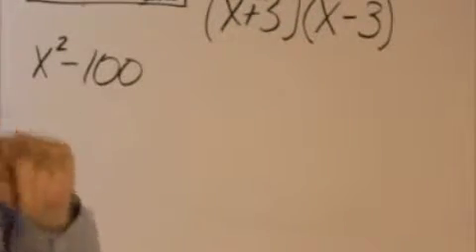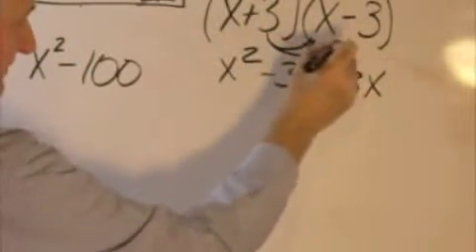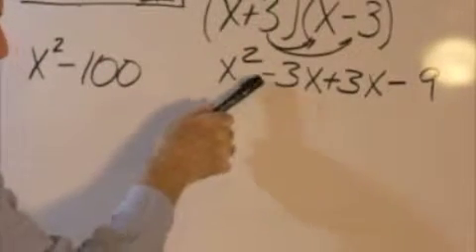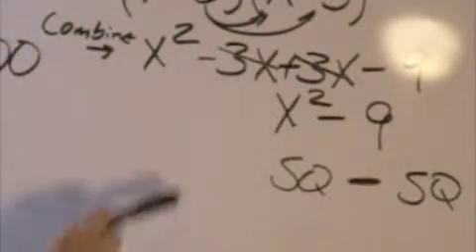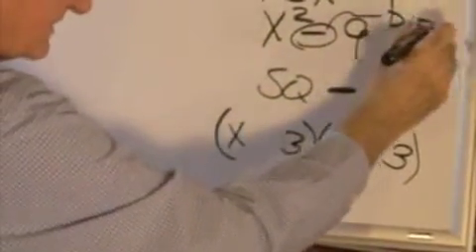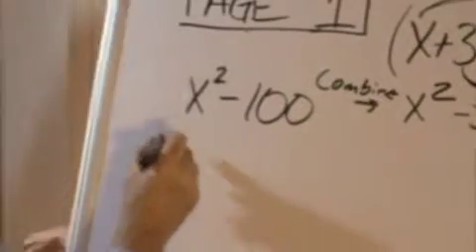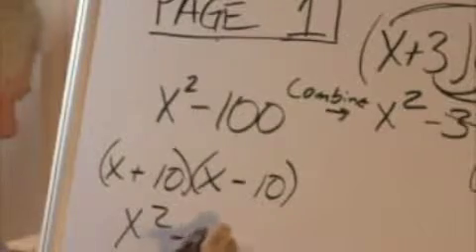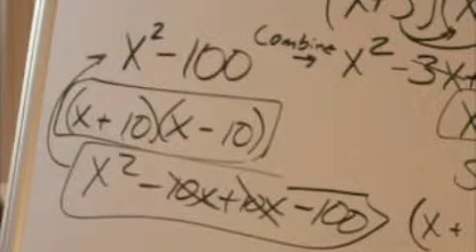Page 1 prob 12-13